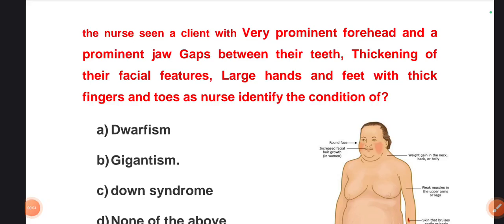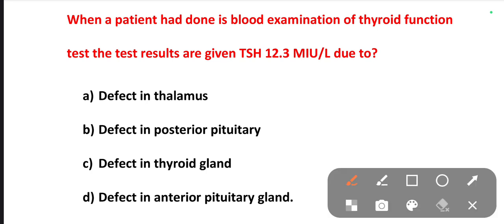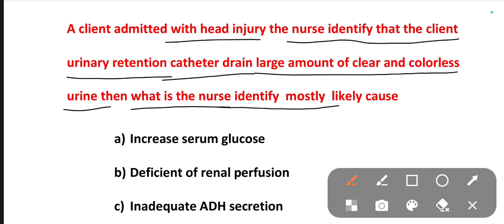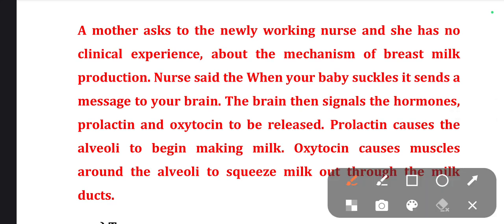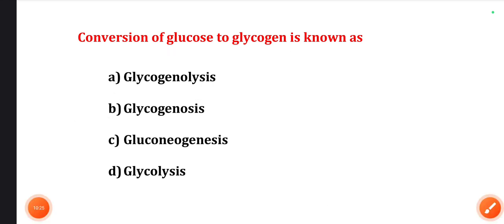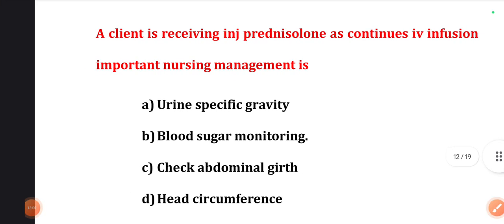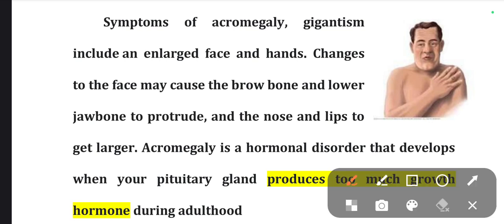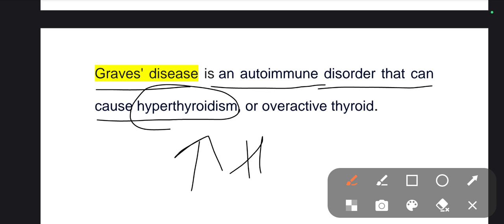Aiims,tsmhsrb staff nurse important questions and answers